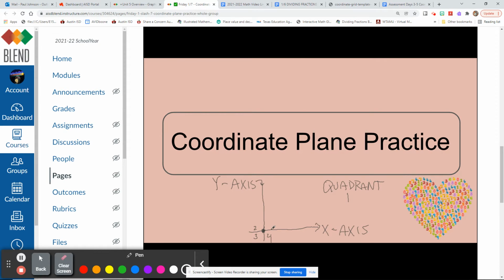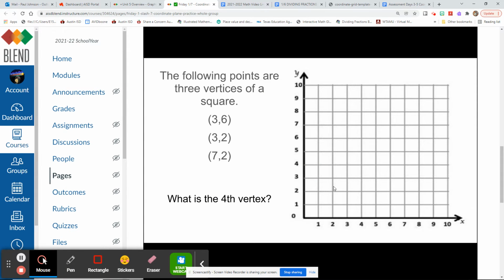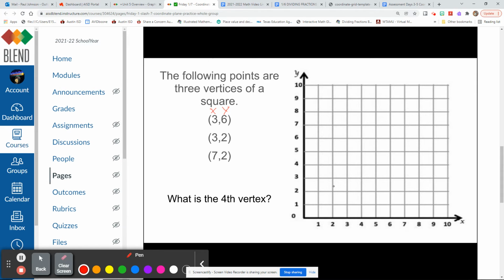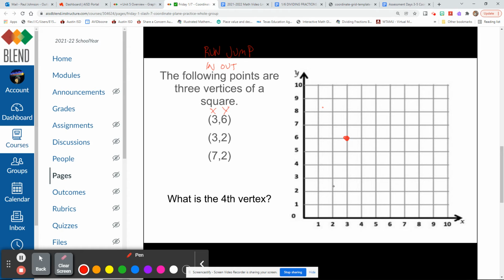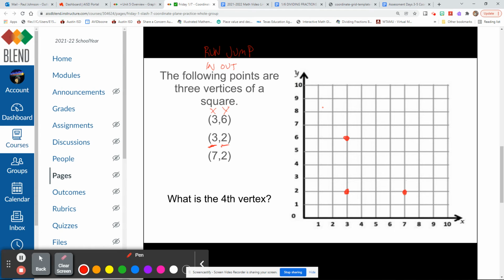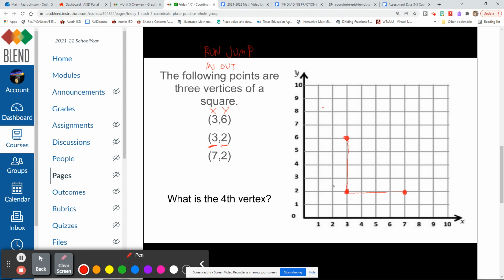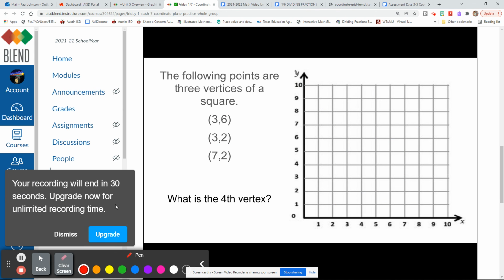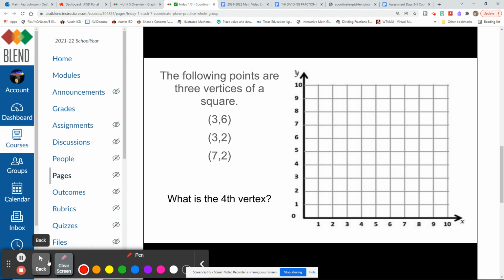Coordinate Plane Practice (part 1)